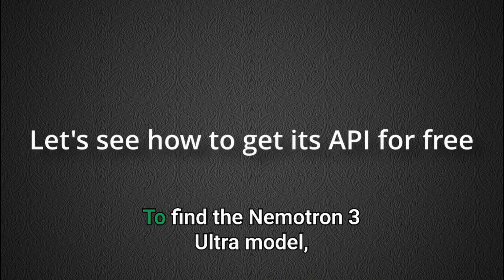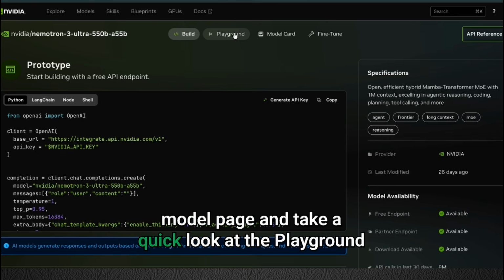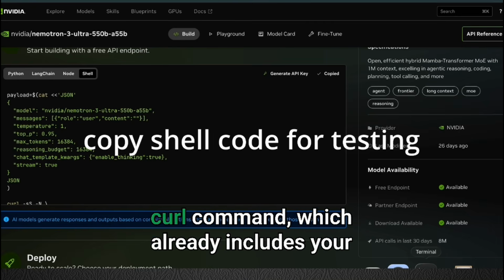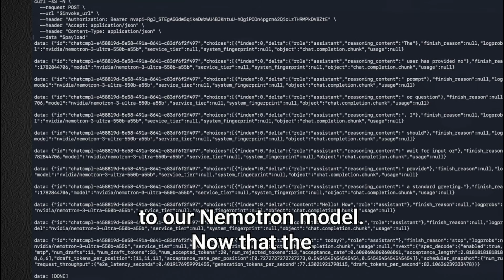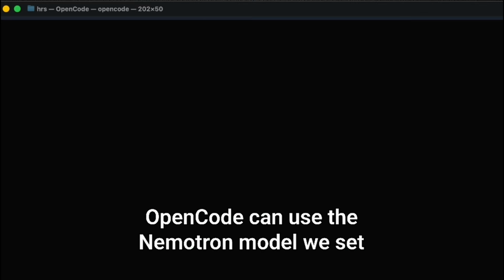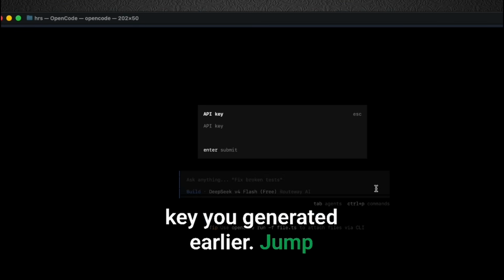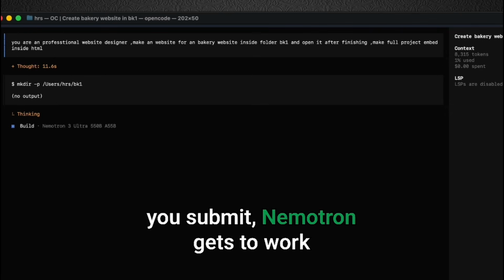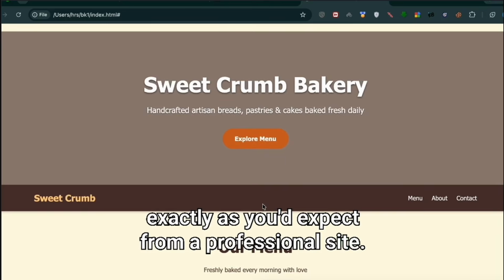NVIDIA Nemotron 3 Ultra: Get Free API Access & Build Websites in Seconds!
🚀 Get FREE access to NVIDIA's massive new frontier model, Nemotron 3 Ultra, and pair it with an open-source terminal AI coding agent to build entire websites in seconds! In this step-by-step tutorial, we break down how NVIDIA's 550B parameter Mixture-of-Experts model stacks up against giants like Kimi K2.6, GLM 5.1, and Qwen3.5, and show you exactly how to harness its power without spending a single dime.

Whether you are a developer looking for free high-tier LLM API endpoints or a creator wanting to build web apps instantly, this guide walks you through the absolute best free AI coding setup available today.

Timestamps
00:00 Introduction & Nemotron 3 Ultra Benchmarks
00:22 Accessing the NVIDIA Developer Catalog
00:59 Generating Your Free API Key
02:00 Testing the NVIDIA Streaming API in Terminal
02:27 Downloading and Installing OpenCode AI Agent
03:00 Connecting NVIDIA API to OpenCode
03:57 Configuring the Model Variant
04:08 Prompting the AI to Build a Bakery Website
04:34 Reviewing the Final Website Code and UI
05:08 Summary

NVIDIA Nemotron 3 Ultra, Nemotron-3-Ultra-550b, free AI API, OpenCode, AI coding agent, website generation AI, free LLM API, NVIDIA developer tutorial.
how to get free nvidia api key, build website using nvidia nemotron 3, installing open code ai agent terminal, nvidia nemotron 3 ultra vs qwen, free coding assistant open source, generate web page with terminal ai.